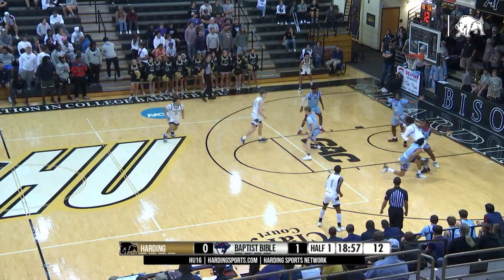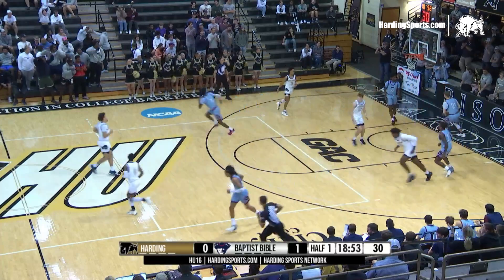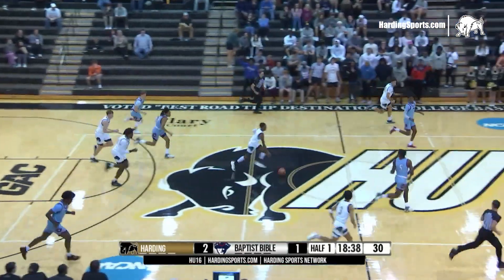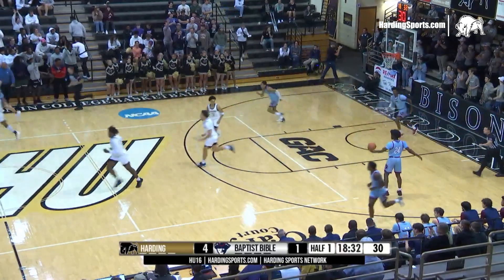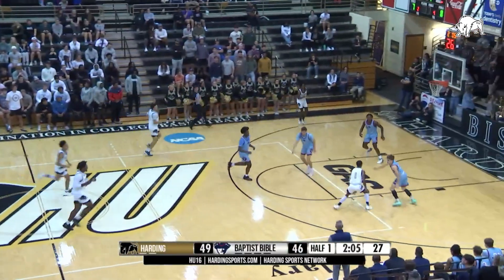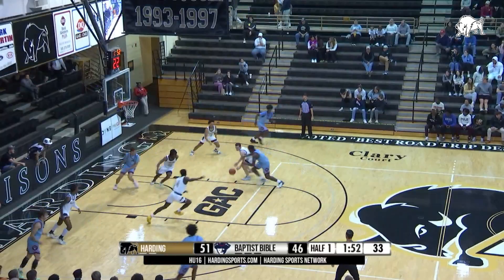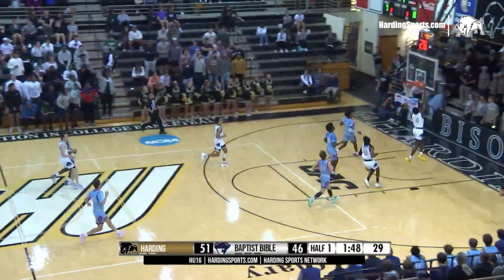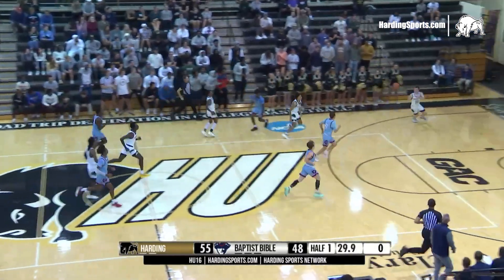2023 24 Harding Men's Basketball Highlights vs. Baptist Bible